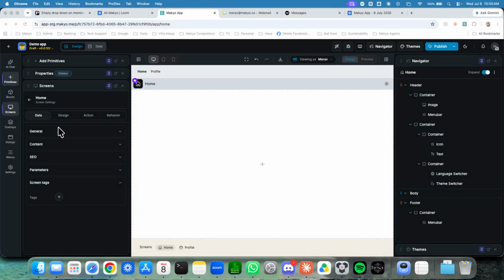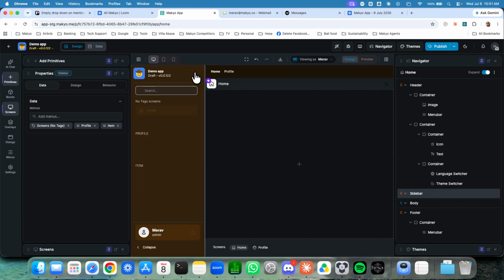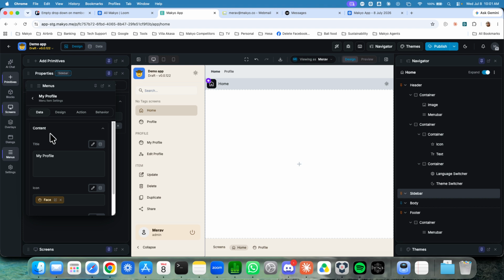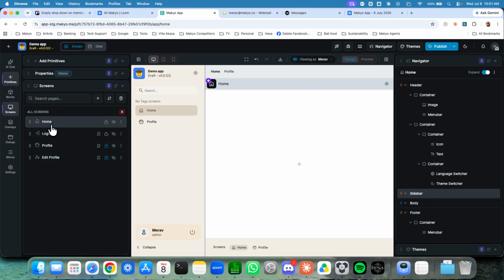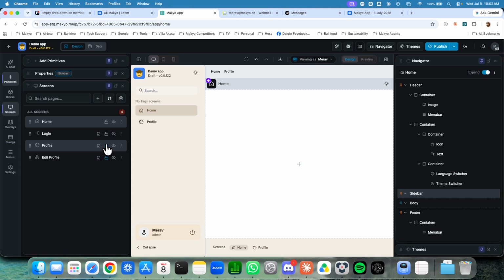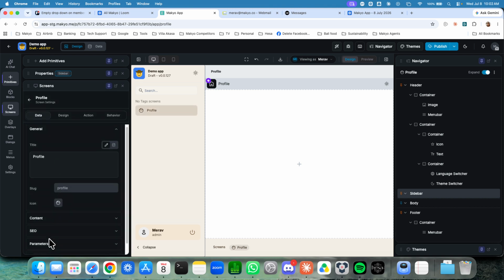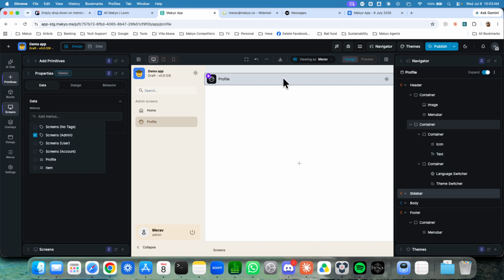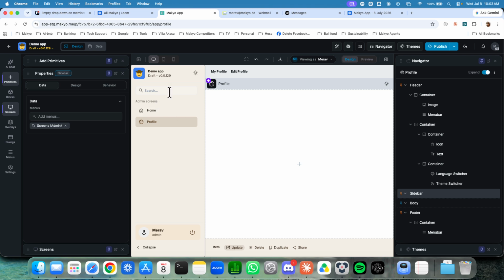How to set up sidebars for admin pages in Makyo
Learn how to set up sidebars for admin pages in Makyo.

This tutorial shows how to build a sidebar navigation for your admin area so you can move between pages easily.